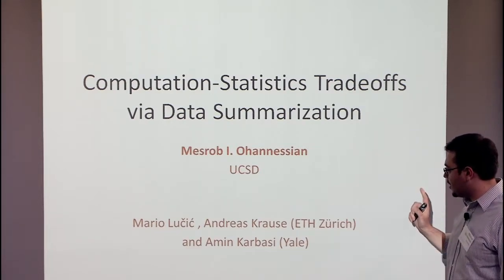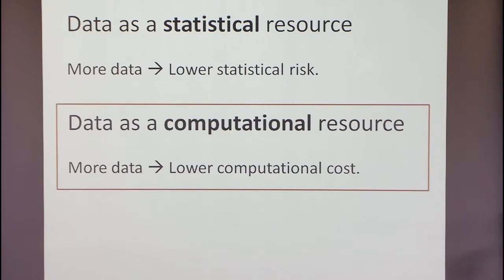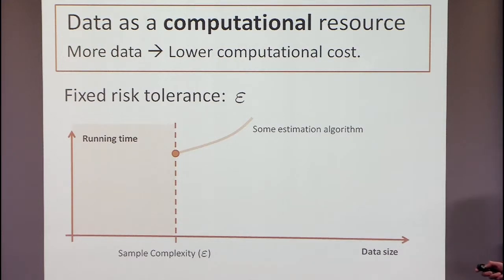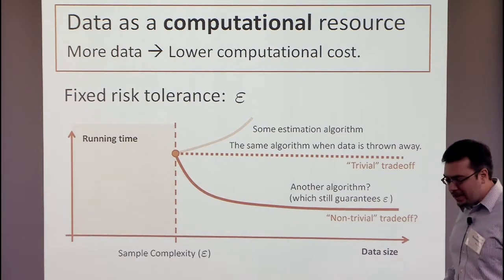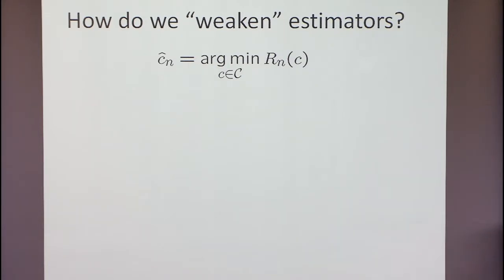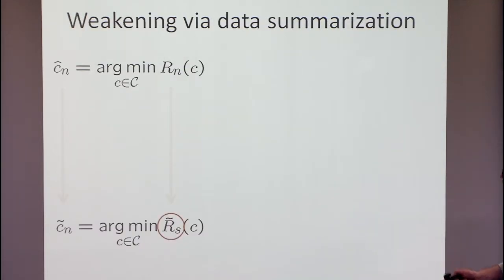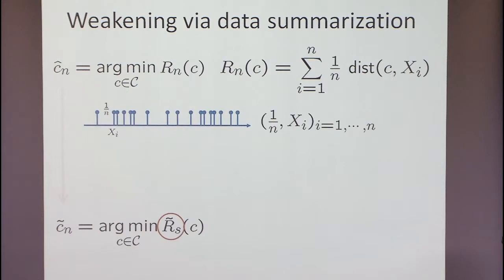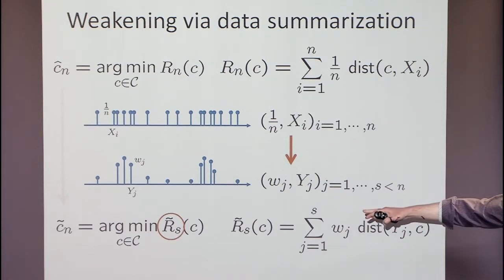Computation-Statistics Tradeoffs in Unsupervised Learning via Data Summarization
Mesrob Ohannessian, UC San Diego
Information Theory, Learning and Big Data